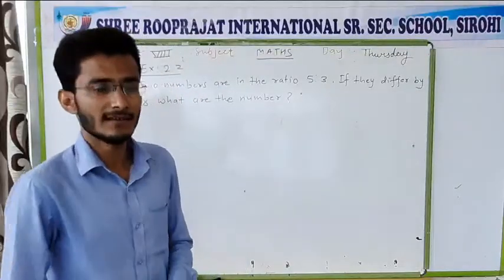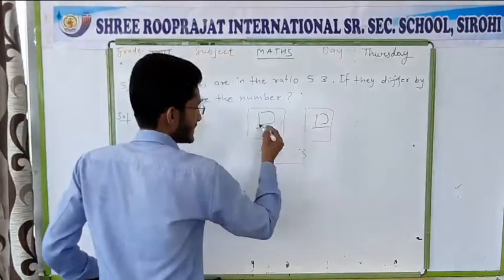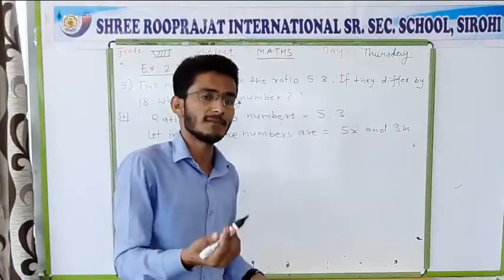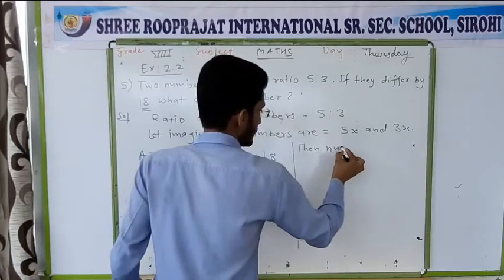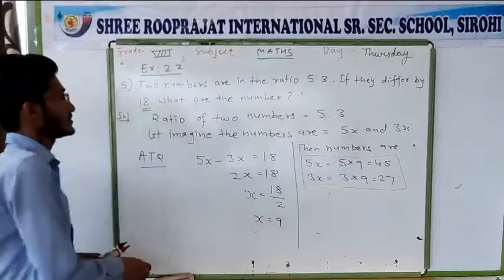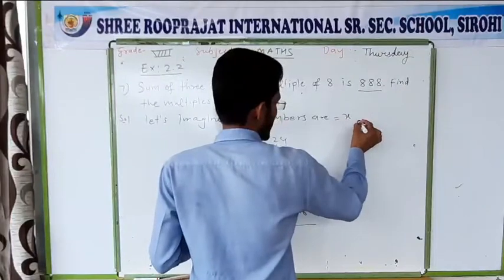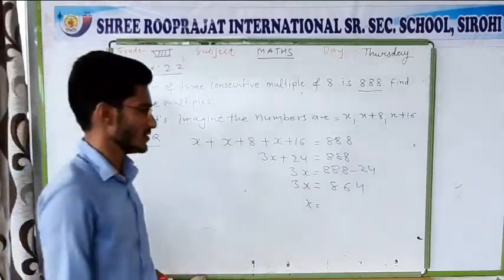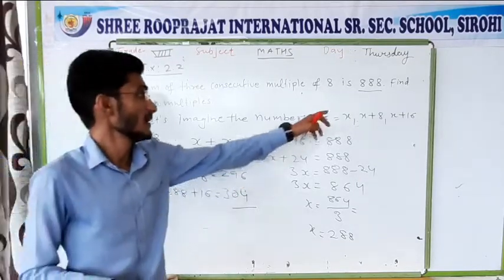8 Maths | Ex : 2.2 | 20.08.20